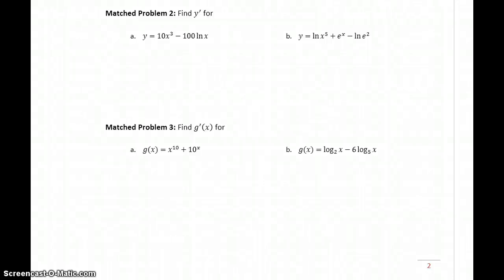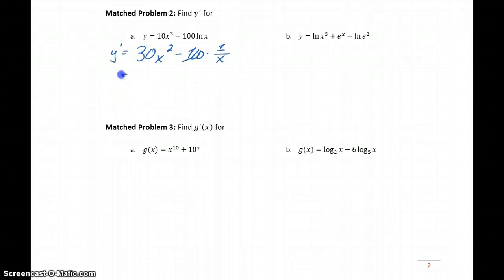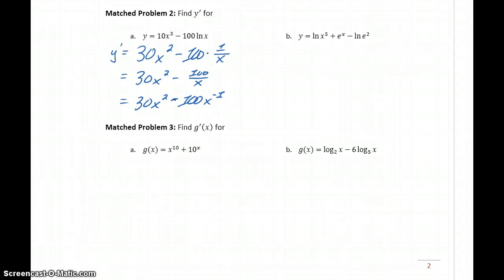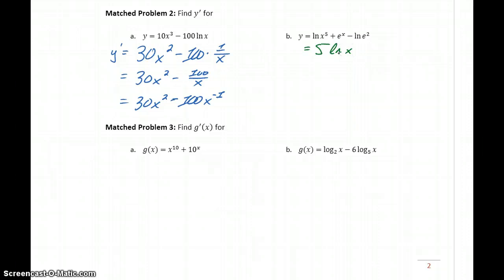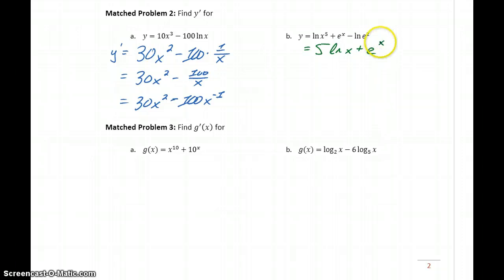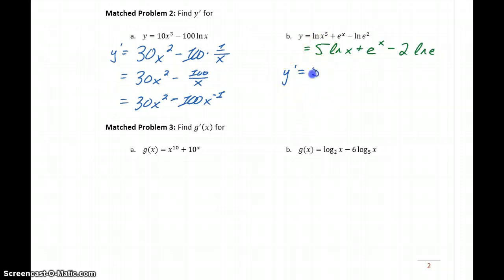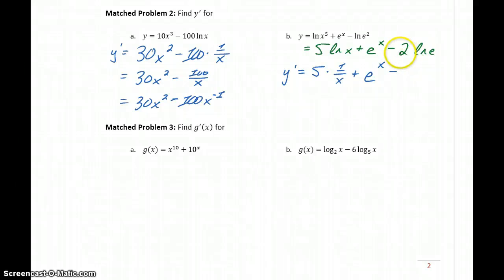MATH 151 Module 6.1 Matched Problem 2